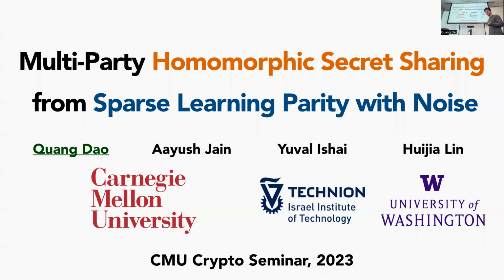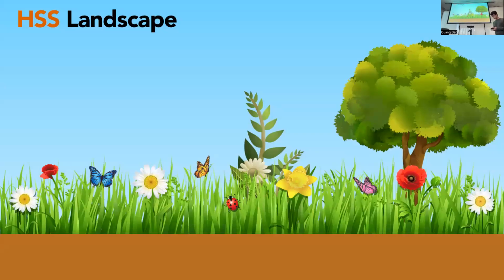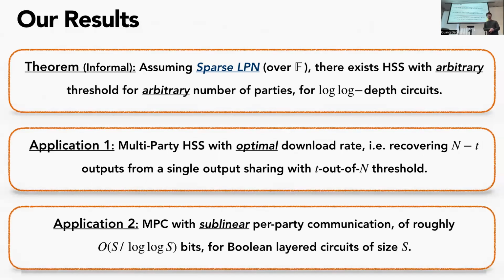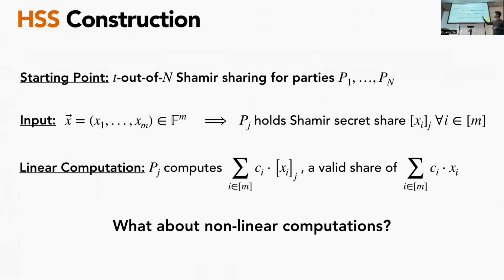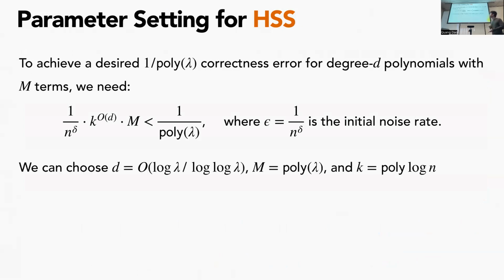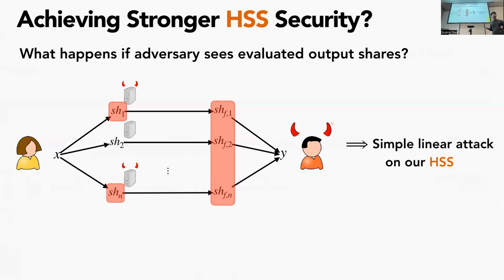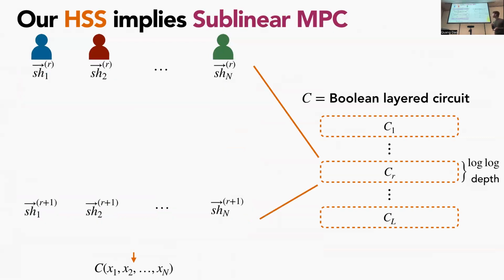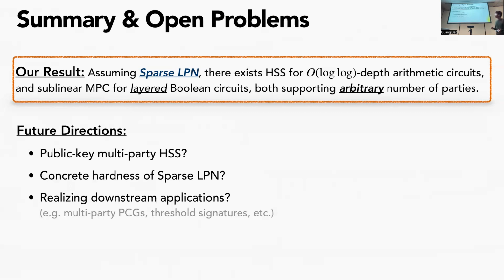Quang Dao: Multi-Party Homomorphic Secret Sharing from Sparse Learning Parity with Noise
Over the past few years, homomorphic secret sharing (HSS) emerged as a compelling alternative to fully homomorphic encryption (FHE), due to its feasibility from an array of standard assumptions and its potential efficiency benefits. However, all known HSS schemes, with the exception of schemes built from FHE or indistinguishability obfuscation (iO), can only support two or four parties.

In this work, we give the first construction of a multi-party HSS scheme for a non-trivial function class, from an assumption not known to imply FHE. In particular, we construct an HSS scheme for an arbitrary number of parties with an arbitrary corruption threshold, supporting evaluations of multivariate polynomials of degree (log / log log) over arbitrary finite fields. As a consequence, we obtain a secure multiparty computation (MPC) protocol for any number of parties, with (slightly) sub-linear per-party communication of roughly O(S / log log S) bits when evaluating a layered Boolean circuit of size S.

Our HSS scheme relies on the Sparse Learning Parity with Noise assumption, a standard variant of LPN with a sparse public matrix that has been studied and used in prior works. Thanks to this assumption, our construction enjoys several unique benefits. In particular, it can be built on top of any linear secret sharing scheme, producing noisy output shares that can be error-corrected by the decoder. This yields HSS for low-degree polynomials with optimal download rate. Unlike prior works, our scheme also has a low computation overhead in that the per-party computation of a constant degree polynomial takes O(M) work, where M is the number of monomials.